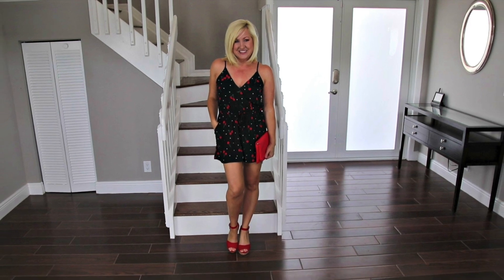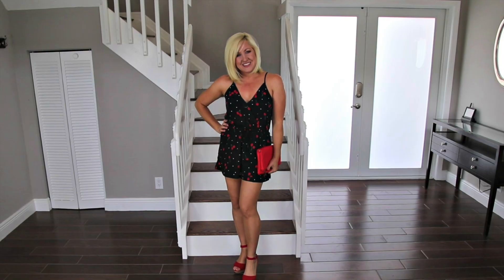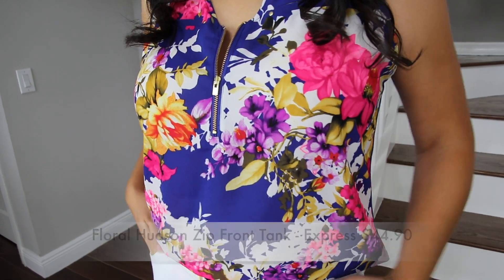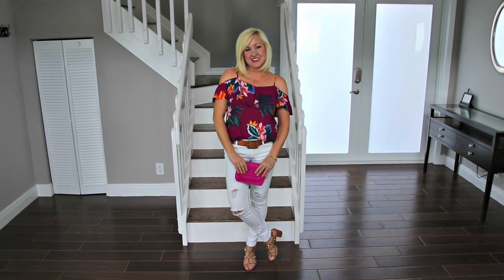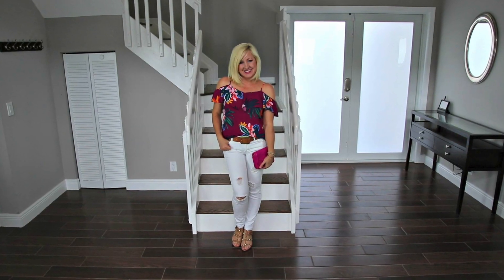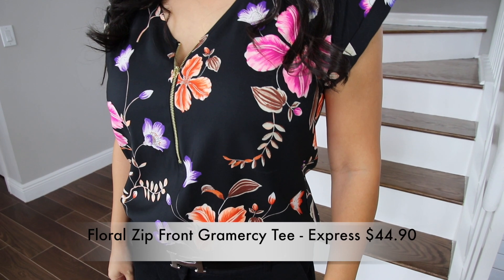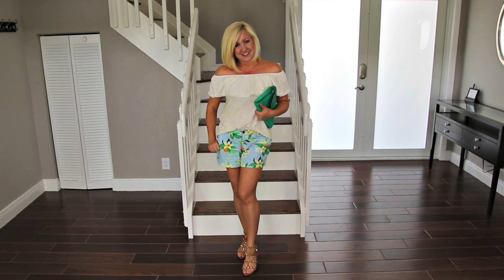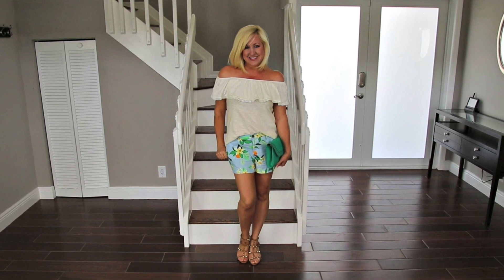How to Style Summer Date Night Outfits for Women Over 40 | How Mature Women Dress for Date Night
Hi ladies! We went on another shopping haul, this time for to create the perfect summer date night looks!  If you are busy like us, date nights are few and far between. So when we do get the chance to enjoy a night on the town we want to make sure we are looking and feeling our best.   Our channel is all about helping women over 40 create everyday outfits that are budget friendly and easy to incorporate into your wardrobe.  We hope you enjoy our Shopping Haul & date night lookbook and check out some of our other videos that are linked below!

Description of Items:

Kelli: (Romper)
Express Dotted Cherry surplice romper $59.90
Express Red Cork Wedge Sandals $59.90

Kelli: (Purple Top and white jeans)
Old Navy Relaxed off the shoulder swing top for women $29.99
Old Navy Mid rise Built in Sculpt Rockstar Released hem ankle Jeans for Women $44.97
(similar to jeans shown)

Kelli: (shorts outfit)
Old Navy Mid rise Everyday Shorts for Women (3 1/2”) $15
Old Navy Relaxed off the shoulder smocked top for women $34.99
Target Women’s Envelope clutch with geometric flap closure - A New Day $21.99

Christina: (Floral top and white jeans)
Express Floral Zip Front Tank $44.90
Macy’s White Inc Curvy Fit Skinny Jeans $69.50

Christina: (Black Floral Top and shorts)
Express Floral Zip Front Gramercy Tee $44.90
Jcrew Factory Black chino shorts (3 1/2”) $19.50

Christina: (Romper)
Francesca’s Rosely Sweet Floral Romper $44

EXPRESS, LOFT, JCREW, etc Haul |

EXPRESS, NORDSTROM, MACY’S, etc Summer Brights Haul |

GAP, EXPRESS, & FOREVER 21 Summer Dresses Haul |